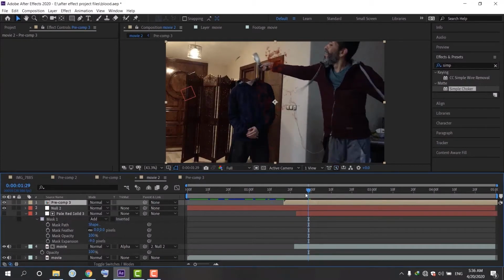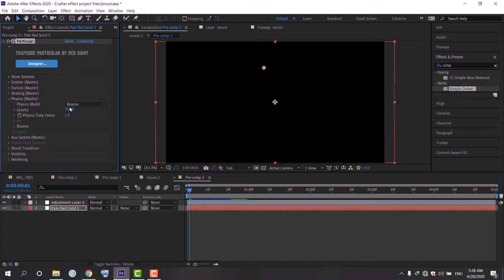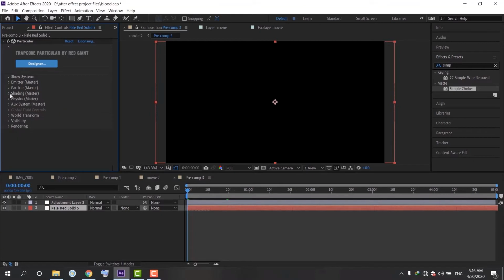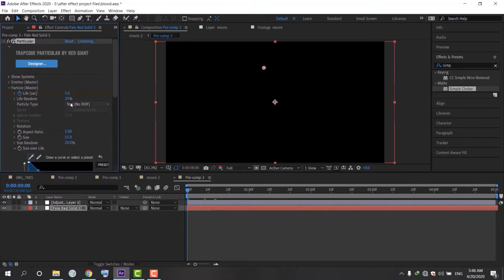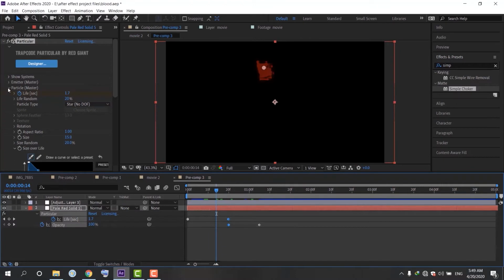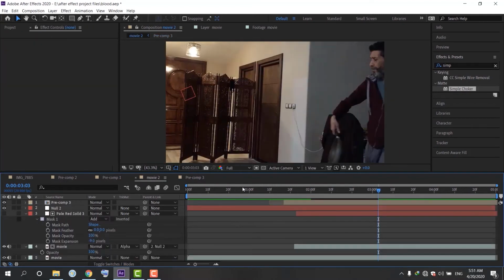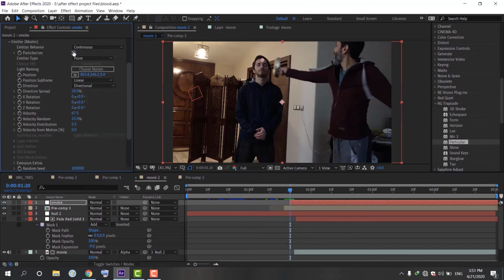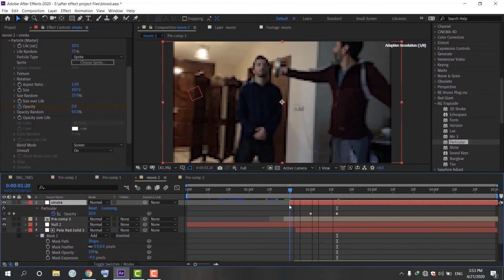How to Create Blast & Blood CGI in Adobe After Effects CC | 3rd Episode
Today we would like to start creating a big project in AE CC and you will learn how you can create a CGI in Adobe After Effects CC and add it to your recorded scene!

We have used these features in AE CC:
1. Effect: CC Vector Blur
2. Effect: Simple Choker
3. Plugin: Red Giant - Trapcode Particular

THIS IS THE THIRD & LAST EPISODE! PLEASE CONTINUE STEP BY STEP!

Computer-Generated Imagery (CGI) stands for computer-generated imagery, which is the use of computer graphics to create three-dimensional images and special effects in both live-action and animated movies and television programs.

My AE Version: Adobe After Effects CC 2020